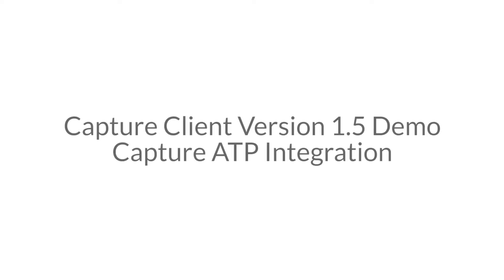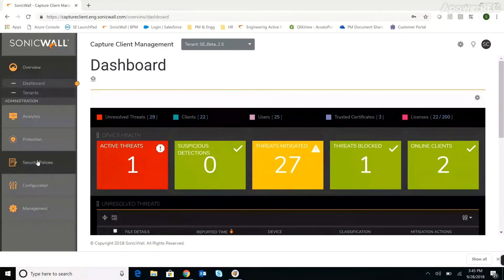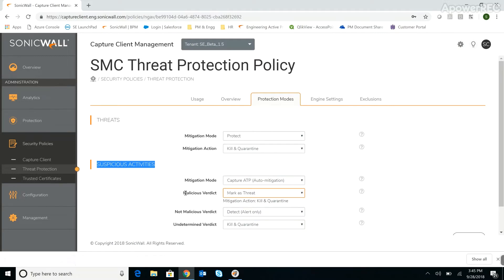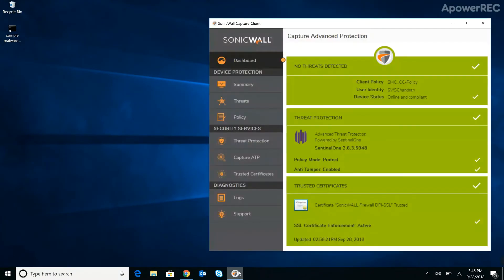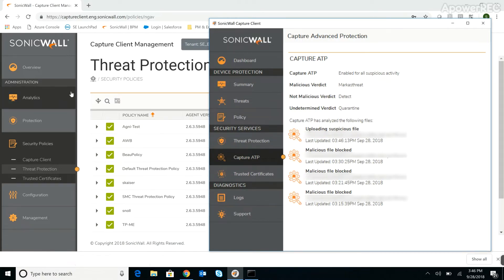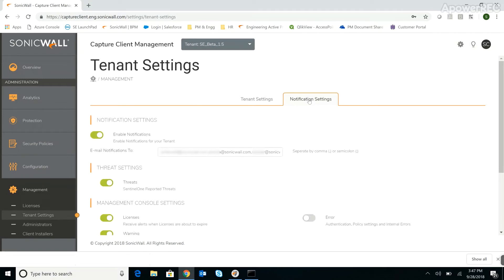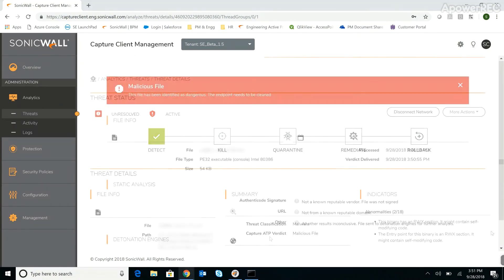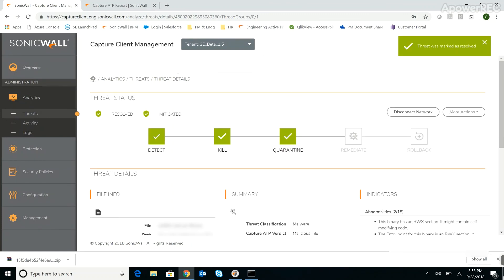How Capture ATP Sandboxing Works on Capture Client Endpoint Security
This video shows how adding SonicWall’s Capture ATP cloud-based sandbox to Capture Client’s already advanced anti-malware (antivirus) capabilities provides organizations with even stronger defenses against Advanced Persistent Threats (APTs).